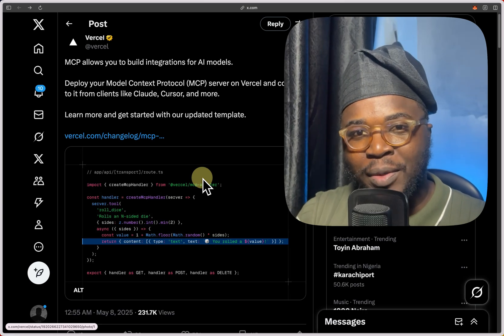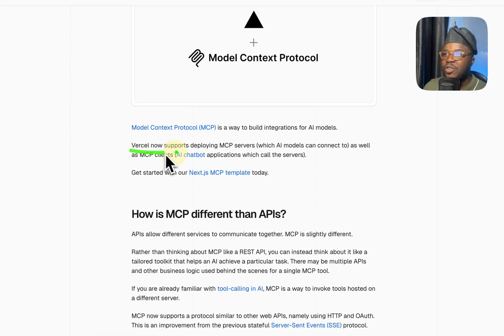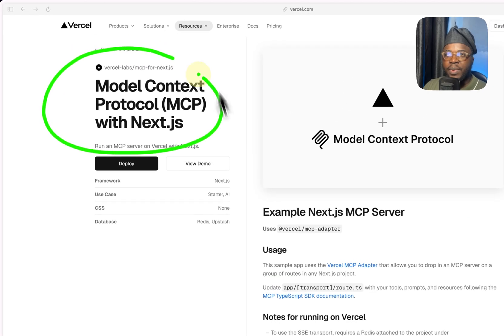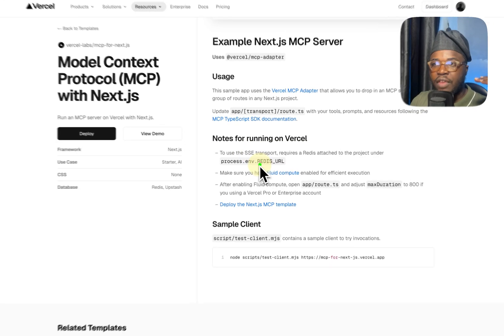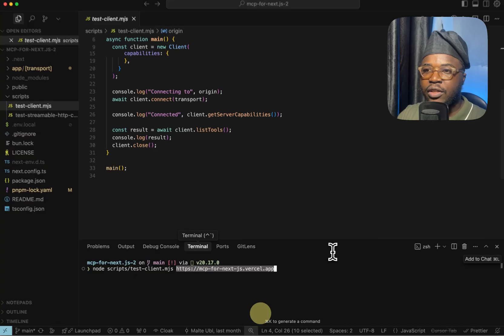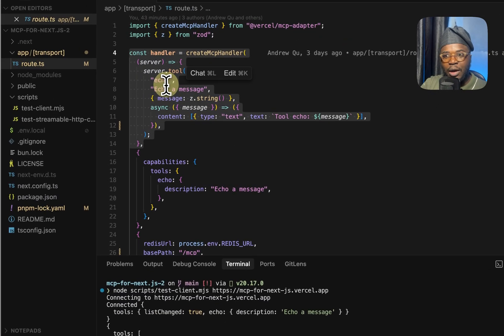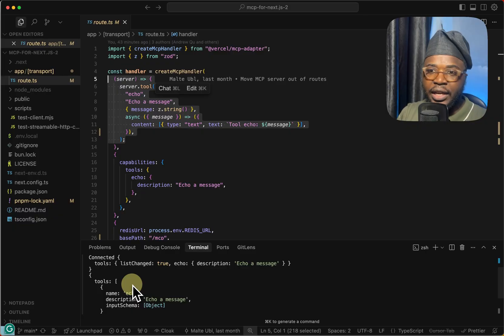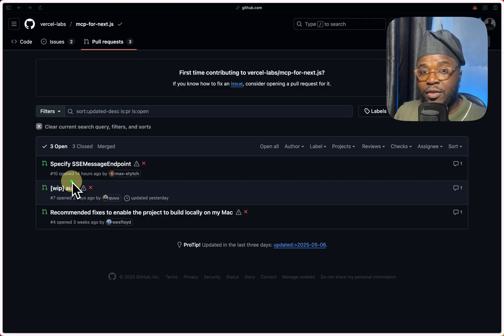How to Deploy MCP Servers on Vercel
MCP Servers can now be hosted ontop your Nextjs API Routes on Vercel! This comes after a new announcement from the Hosting Beast just yesterday!